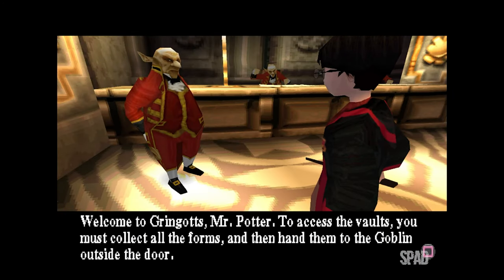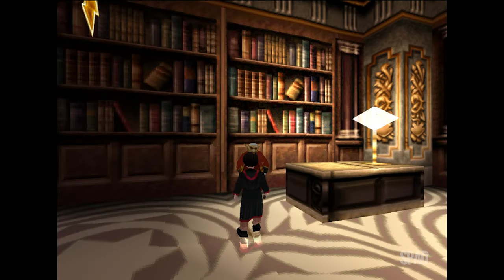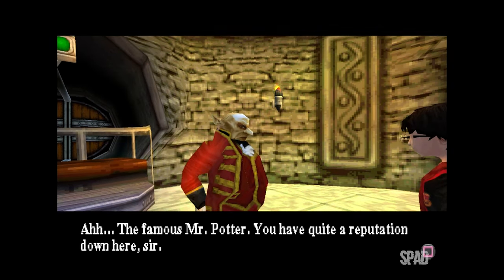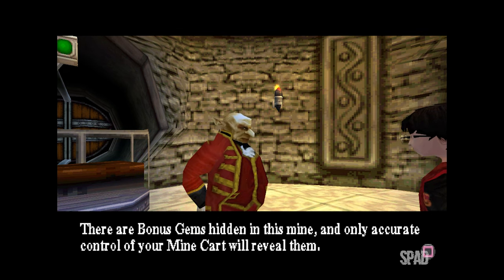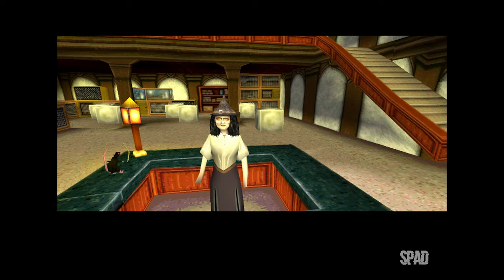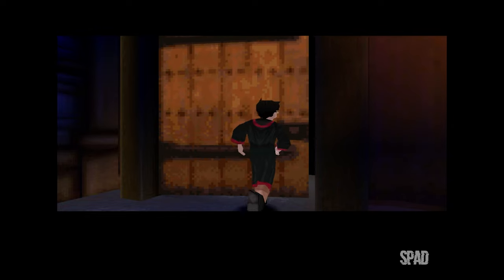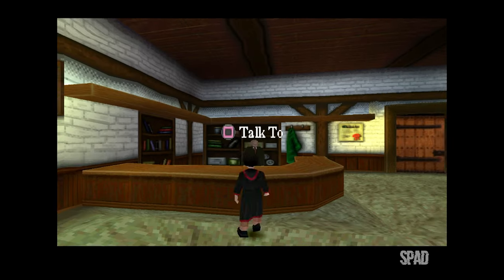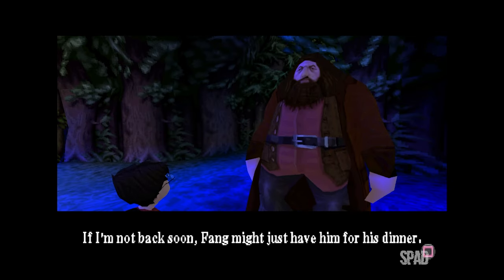HARRY POTTER and the Sorcerer's Stone (Playstation)(Gameplay) #08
TÍTULO: Harry Potter and the Sorcerer's Stone
GÊNERO: Action-adventure
DESENVOLVEDOR: Argonaut Games
DISTRIBUIDORA: Electronic Arts
DATA DE LANÇAMENTO: 2001